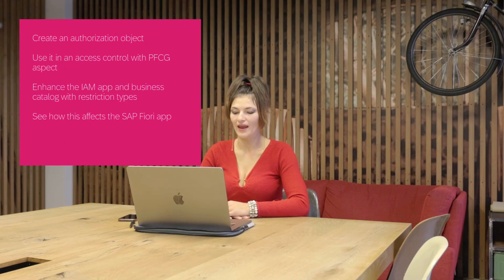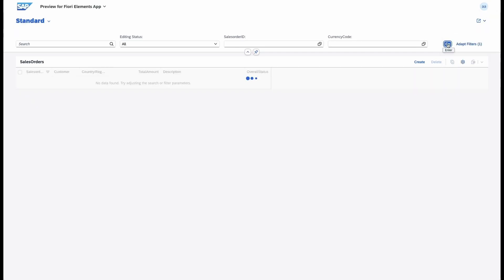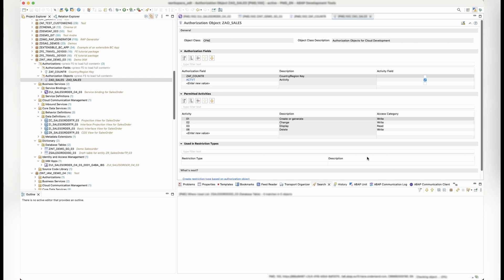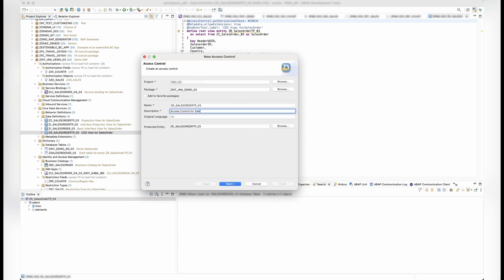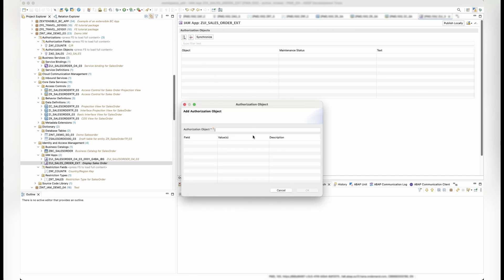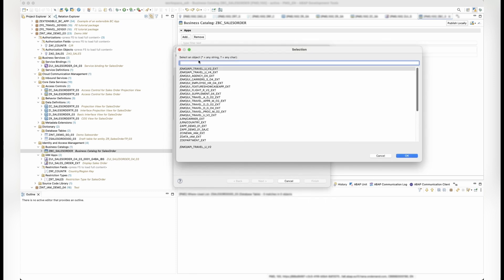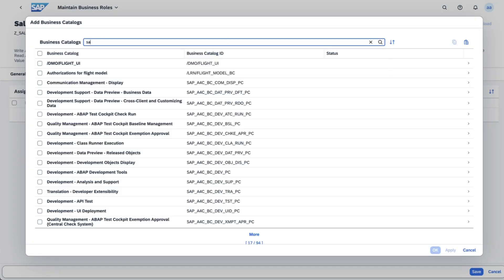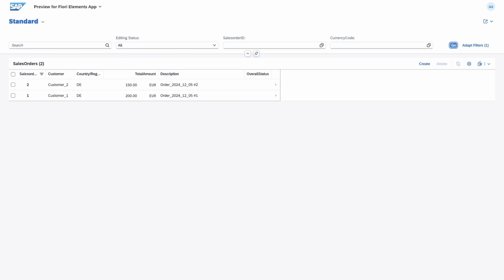Instance-Based Authorization in ABAP RAP Applications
This video gives an overview on how to extend a RAP-based Fiori application with instance-based authorization checks. It explains how you can use access controls to restrict read access to data based on a business user’s authorizations and how you enable administrators to maintain these authorizations.

This feature is available for the following products:
- SAP BTP, ABAP environment
- SAP S/4HANA Cloud Public Edition

00:00                    Intro
01:18                    Crating an authorization field and object
01:41                    Creating a restriction type
02:03                    Implementing access controls
02:48                    Enhancing the IAM app a business catalog
03:53                    Configuring the business role in Fiori
04:30                    Checking the result
04:59                    Outro